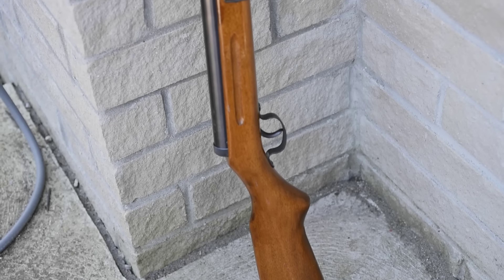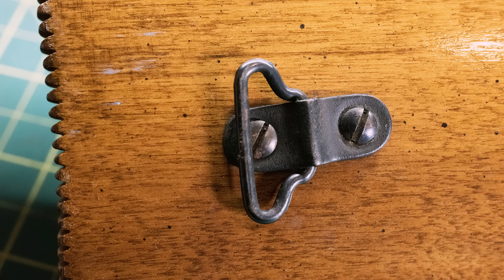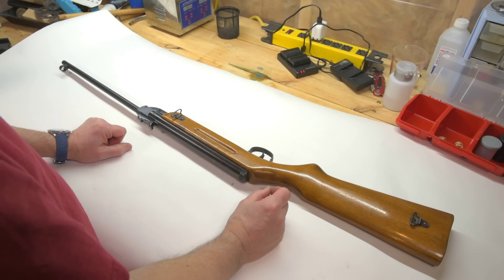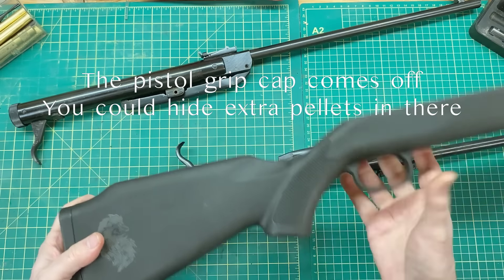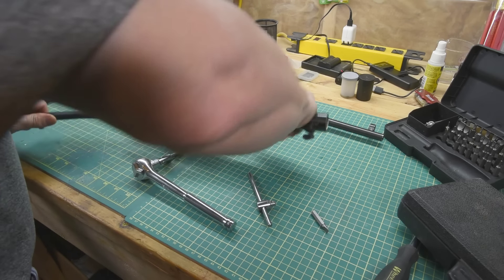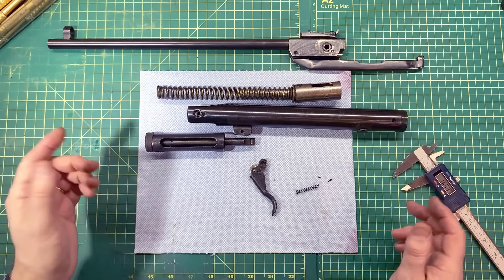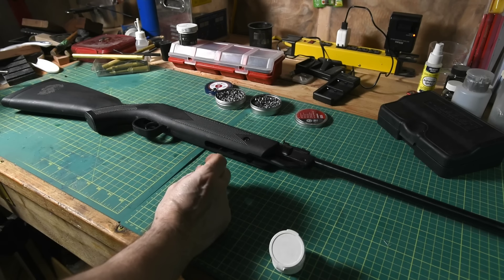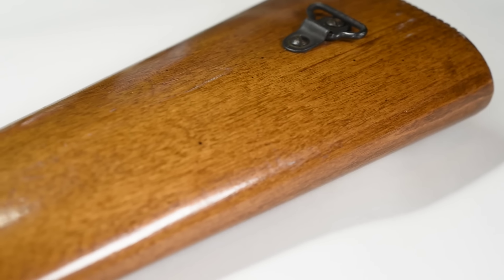Airgunning's best bargain? The Shanghai 61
Cheap as chips: I've heard it said everyone should get one of these.